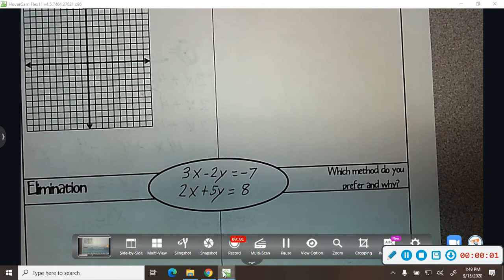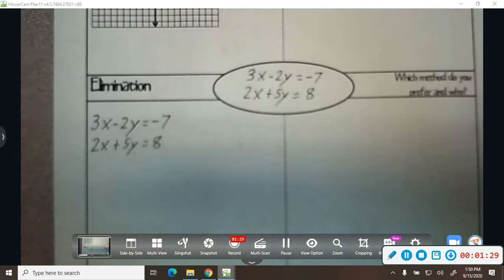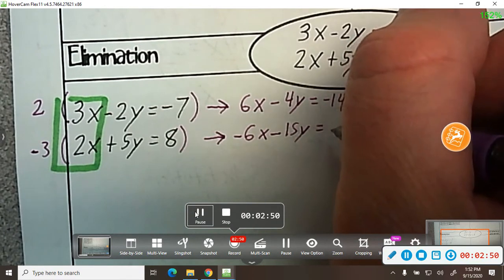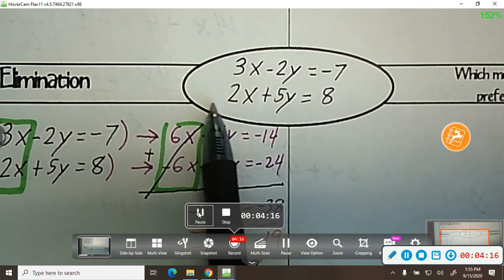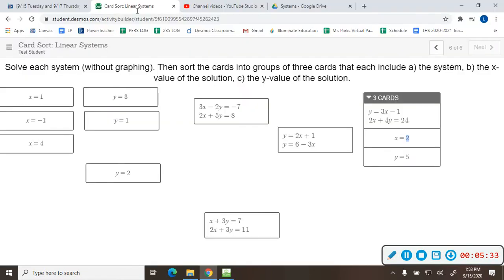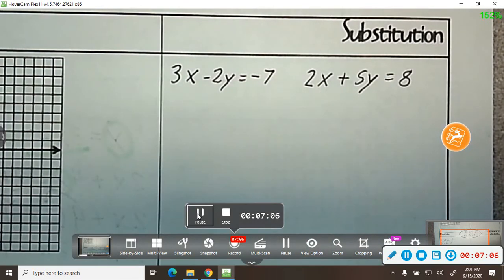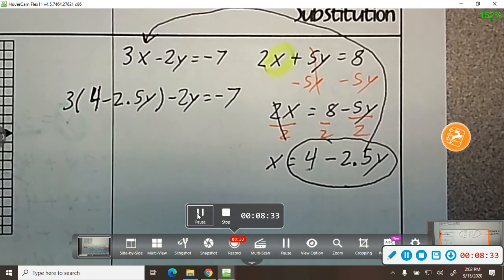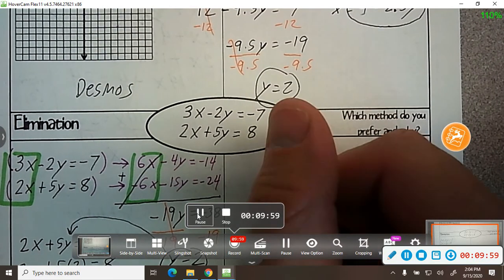Solve a System any Method Notes #2